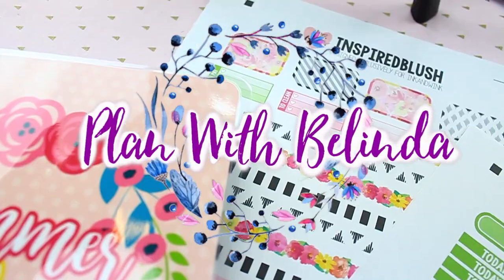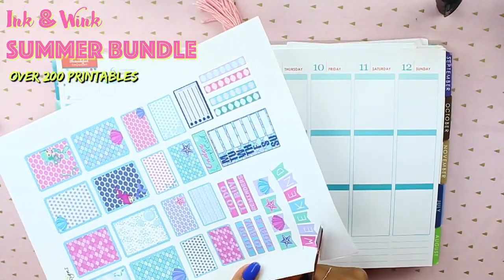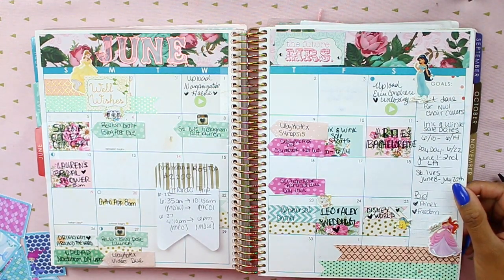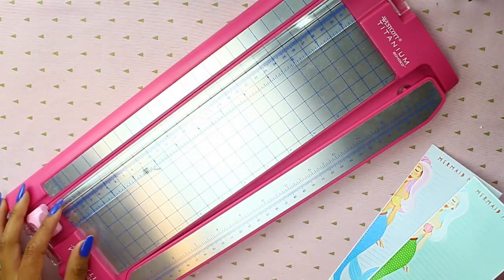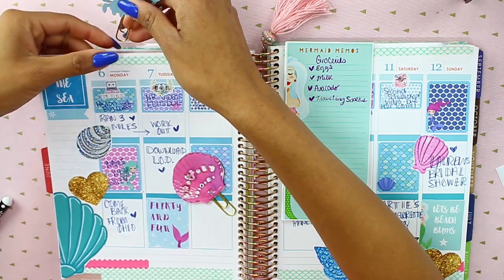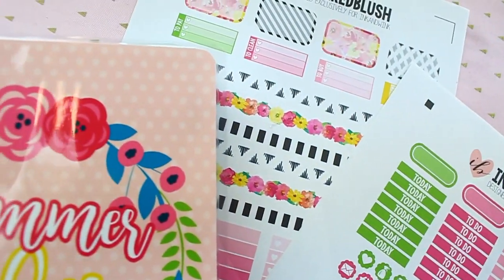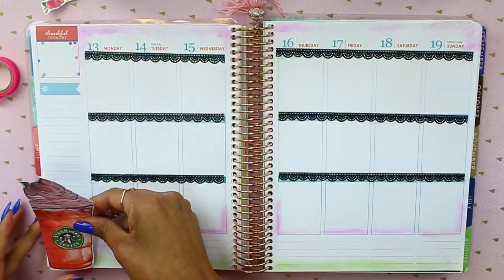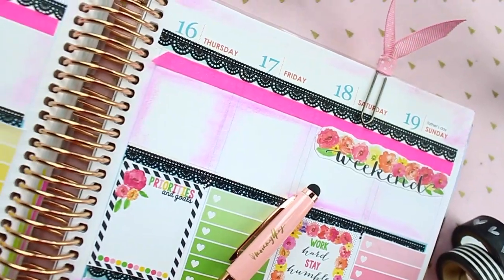Plan With Me: Watercolor Effect Without Water | Belinda Selene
I'm speaking at the SIMPLY STYLIST 'Do What You Love' conference AT THE Dana Hotel And Spa on July 16 in Chicago! A day full of inspiration, networking and building relationships within the beauty and fashion industry!

(The sale will run from JUNE 10th-14TH  3am - st midnight PST.

NEW!!! Happy Planner (originally $35)